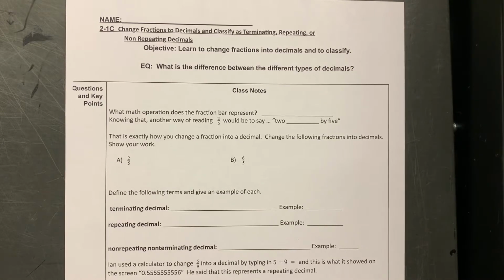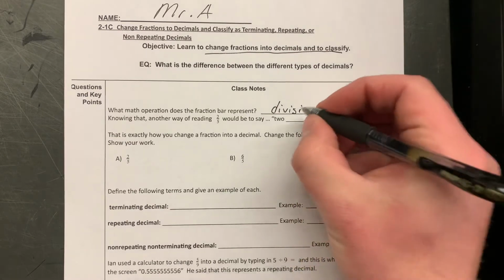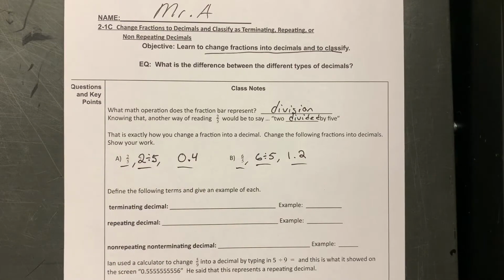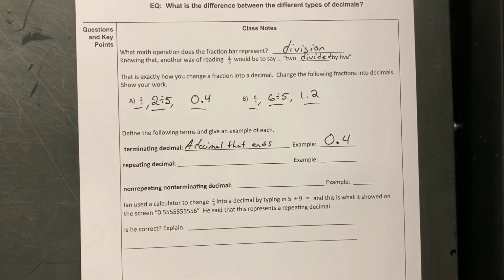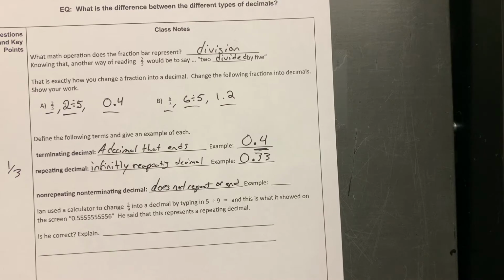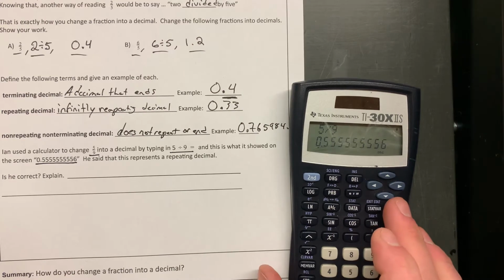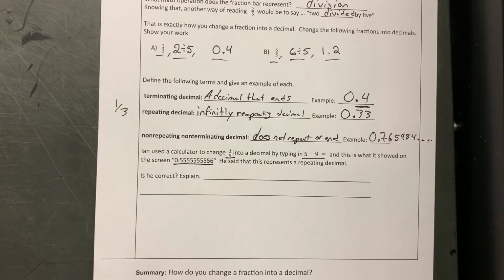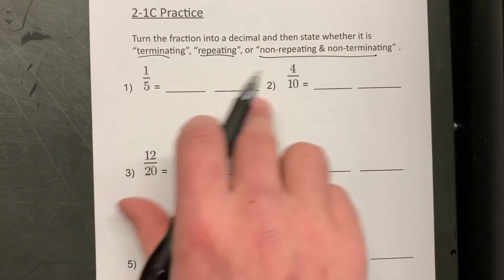7th Grade 2-1C Guided Notes